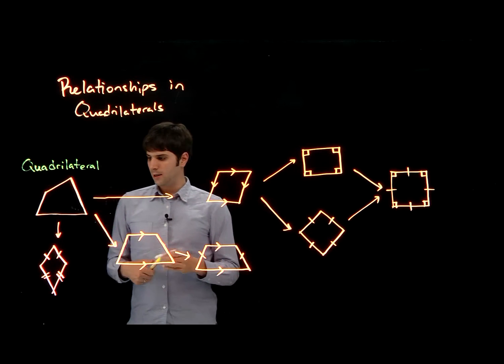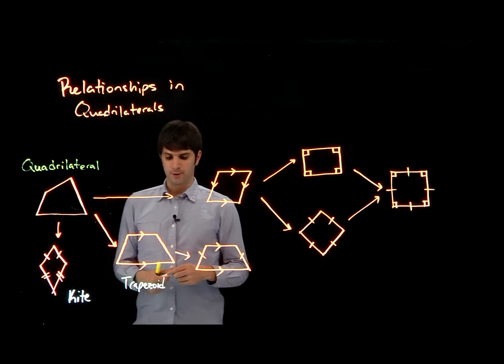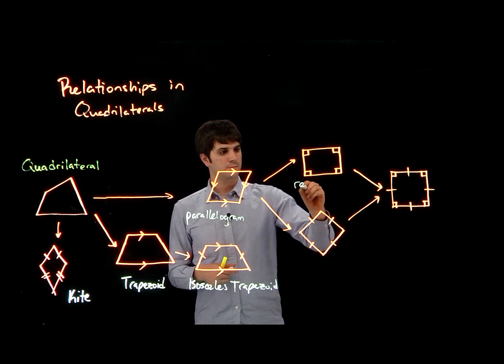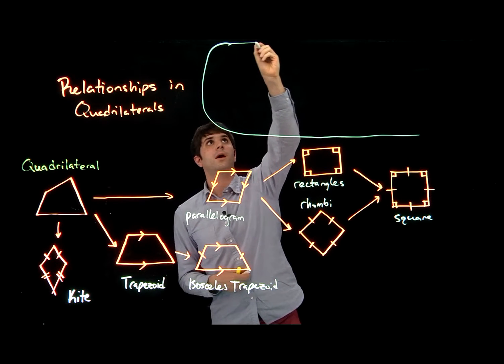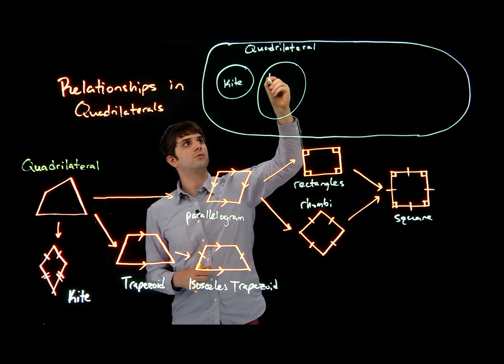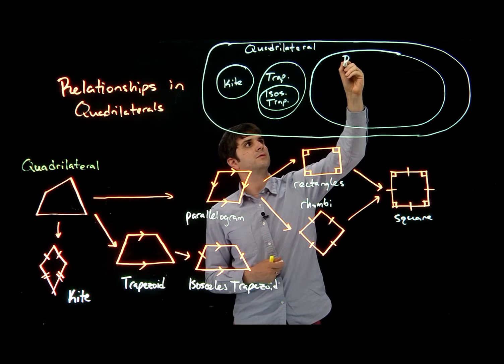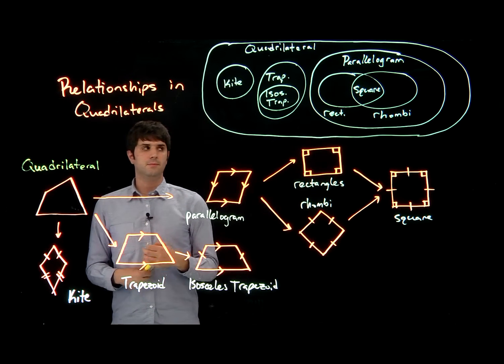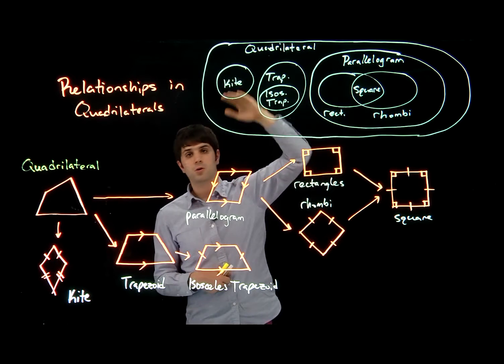3.4 Relationships in Quadrilaterals #1